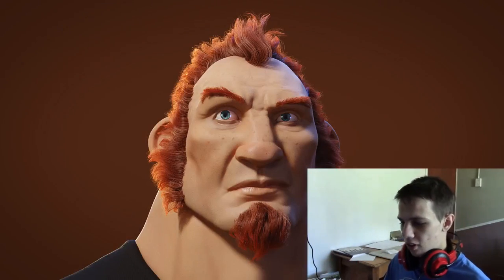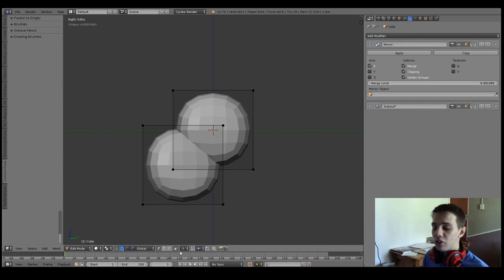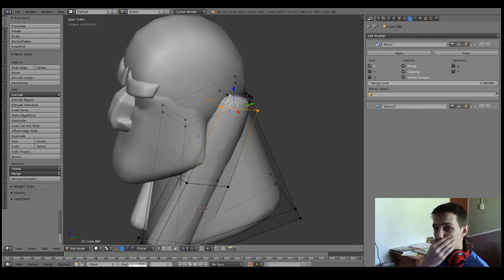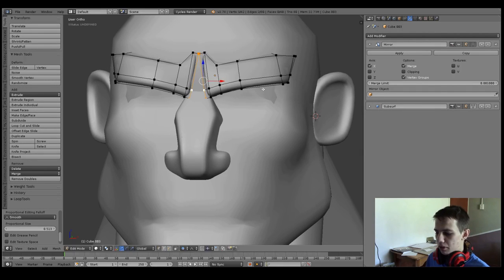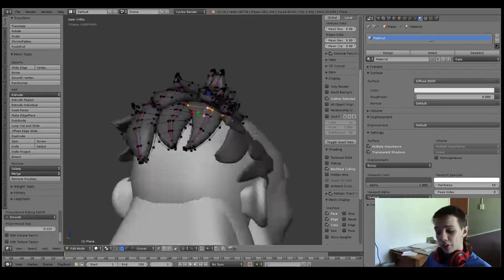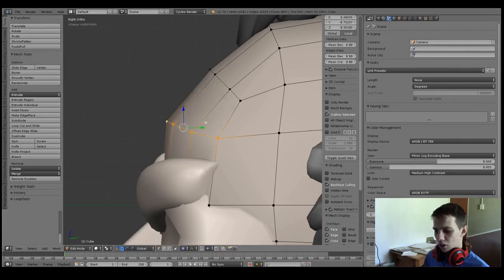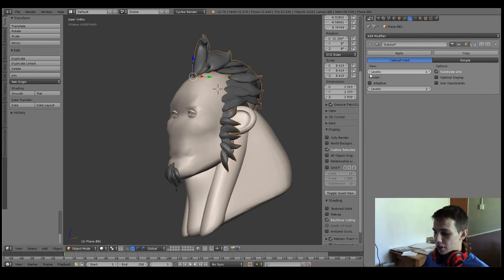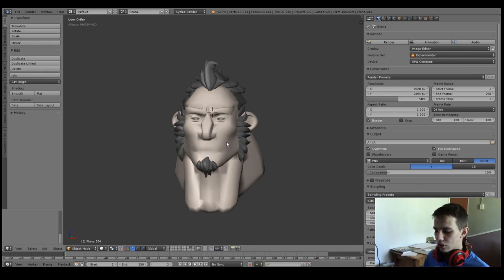Tips for creating 3d Characters (Blender, Zbrush) Part 1 - Blockout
This is the first part of a series of short videos I'm making, talking about techniques to create a stylized 3D character, using Blender, Zbrush, and Krita.

In this video, I go over the initial blocking out stage, laying down the basic shapes and forms.